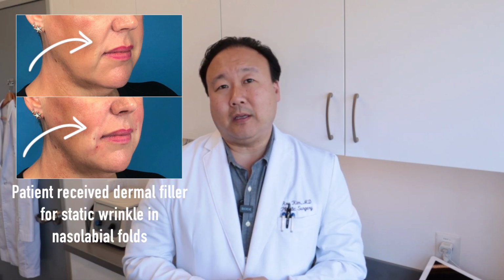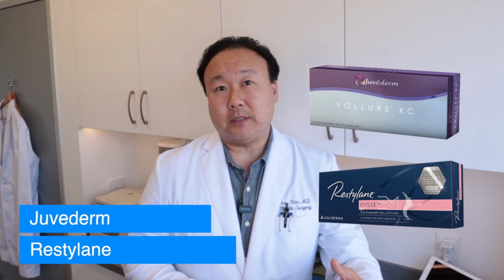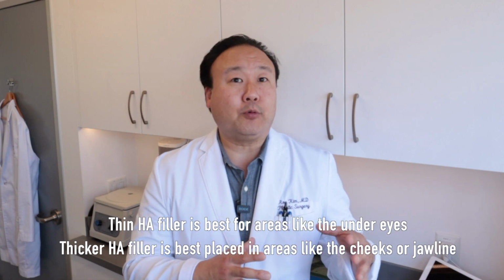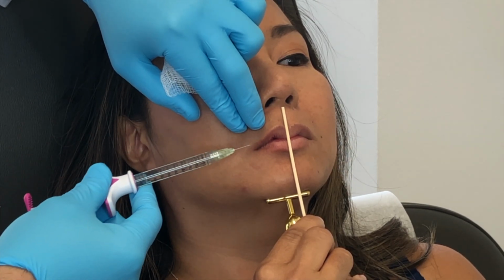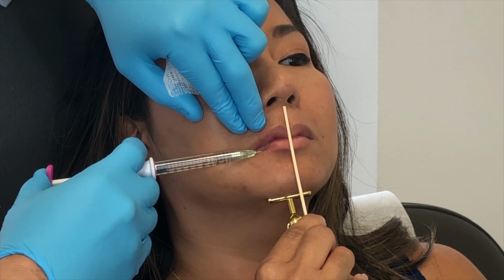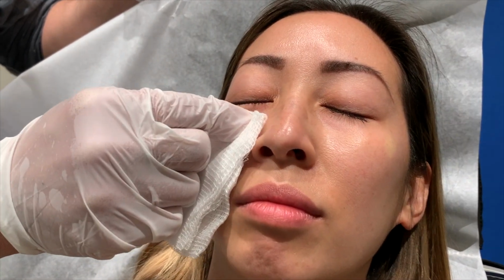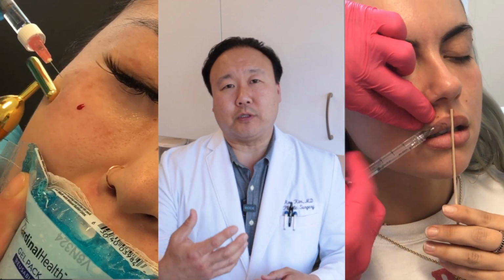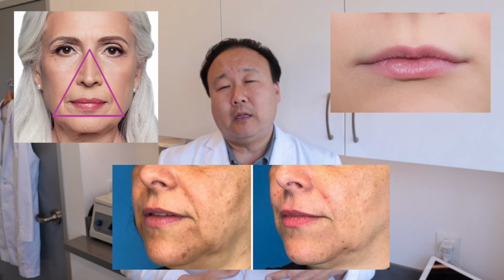Dermal Fillers 101: What To Know Before Your Procedure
There are many important things to learn before you receive your dermal filler treatment. From the different types of product to how long they last, here is your guide to dermal filler!
I’m a board certified Plastic Surgeon in San Francisco and Beverly Hills. I love educating patients and helping them make informed decisions about plastic surgery and aesthetics. If you have any comments about this video, or have suggestions for future videos, please leave them in the comments below!

If you have any questions or want to set up a consultation, please contact my office by phone or email.